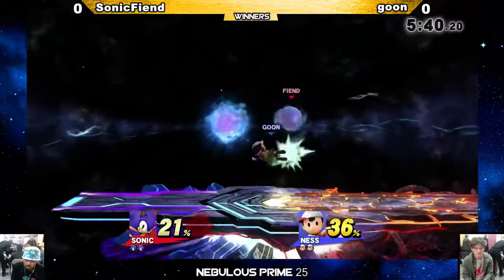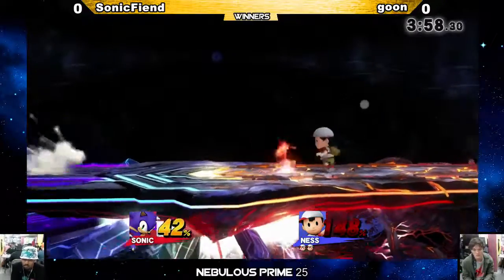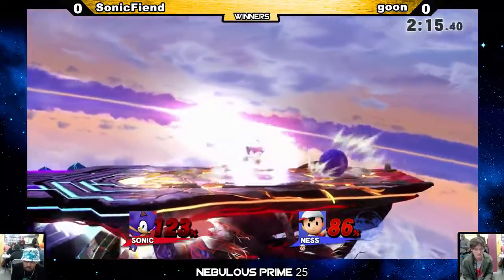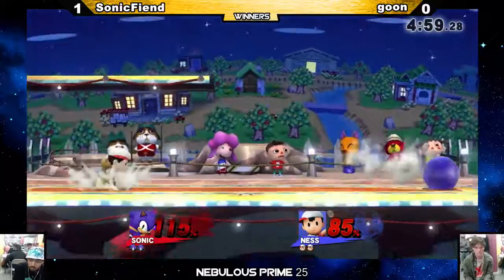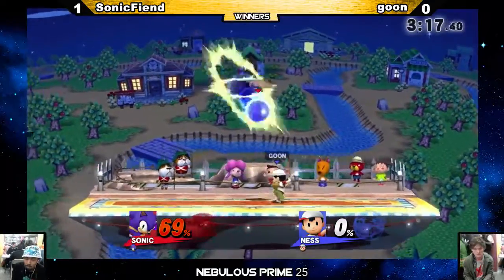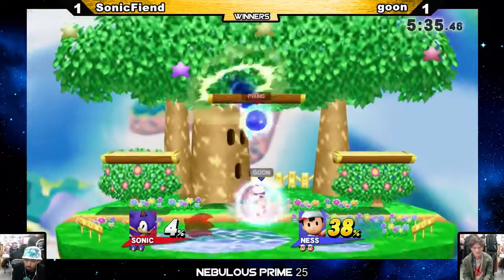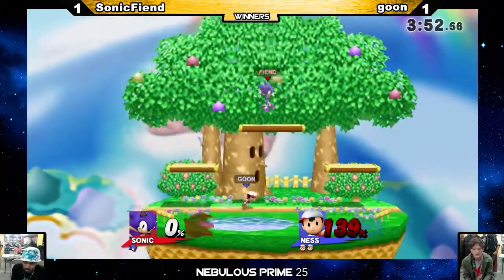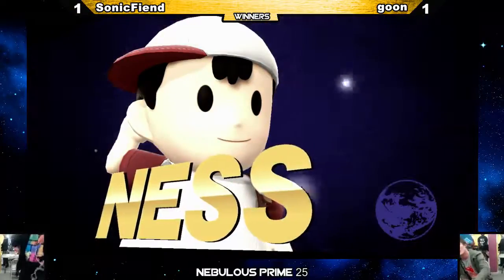Nebulous Prime 25 - [Winners] SonicFiend vs goon